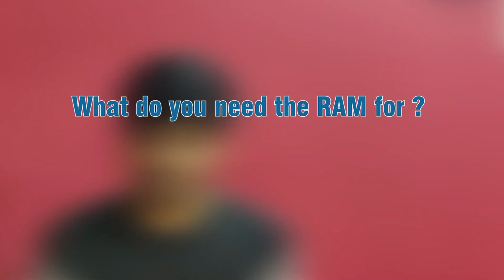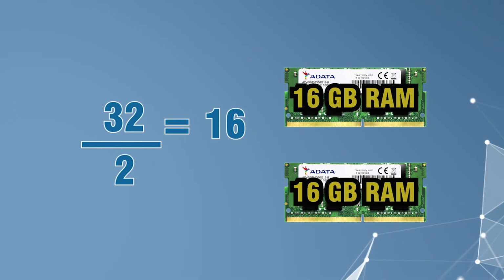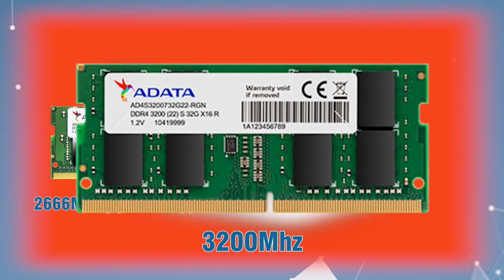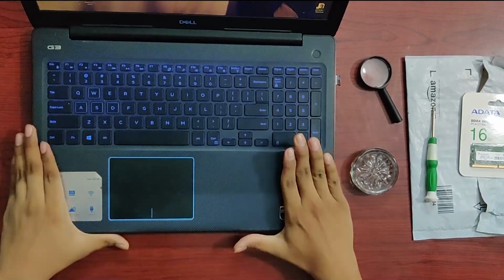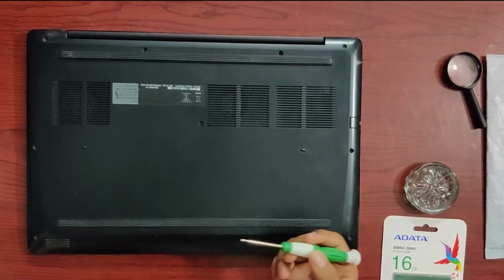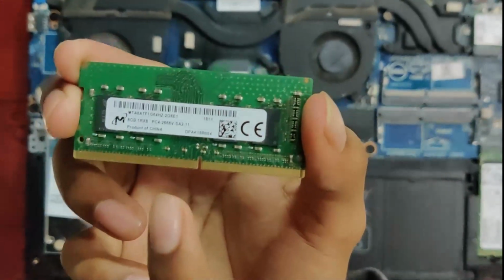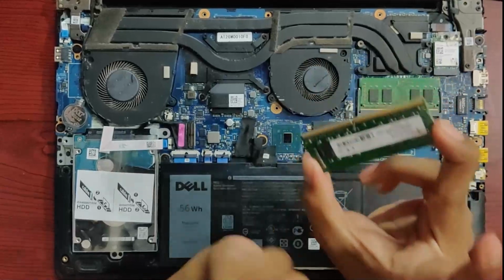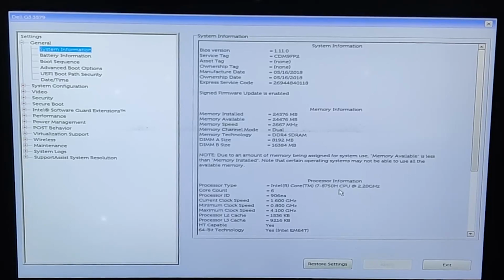How to Upgrade RAM on Laptop/Computer | RAM buying GUIDE | What you need to know before buying a RAM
How to install RAM or upgrade RAM on laptop or computer, this is the video for you. I'm gonna upgrade the RAM on my Dell G3.

data 16 GB 2666Mhz SO-DIMM RAM

Adding memory is one of the easiest ways to make your computer faster, more responsive, and better at multi-tasking.
RAM buying guide

 Before buying ram for your laptop or computer, there are a few things to consider first.

Do you need the ram for a laptop or a desktop.?
The maximum amount of ram capacity supported by your system.
The number of ram slots available in your system.
The type of ram supported by your system
The final thing is the clock speed.

Intro : (0:00)
Ram Buying Guide : (0:28)
How to install Ram : (3:40)
Outro : (8:08)